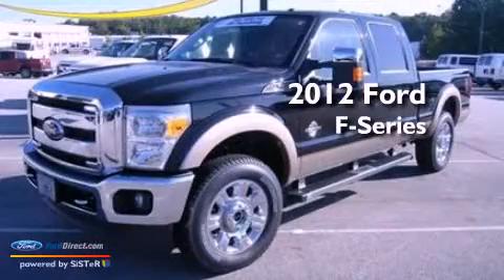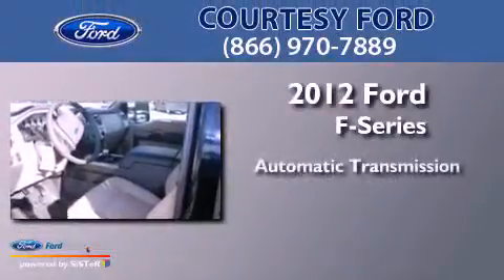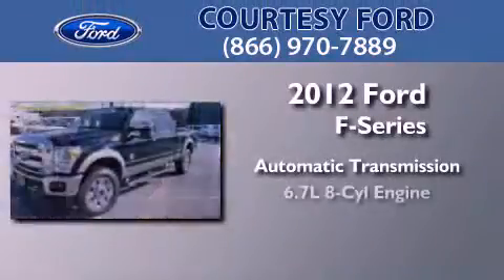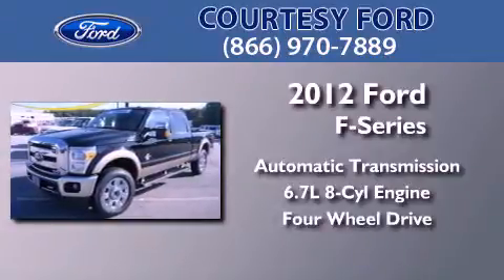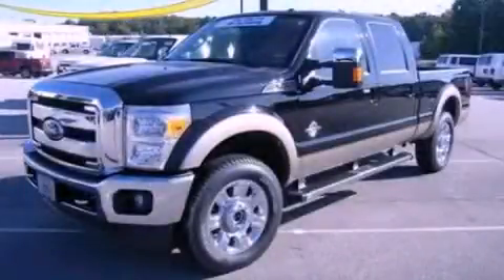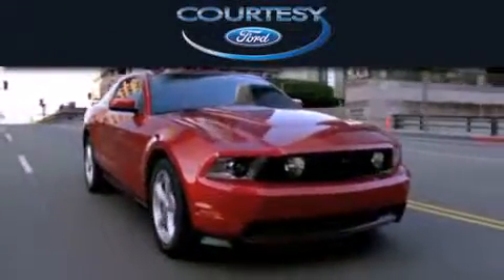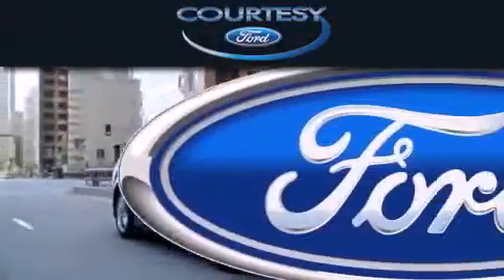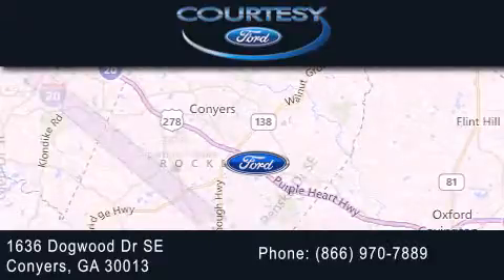2012 FORD F-250 Conyers GA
Year : 2012
 Make : FORD
 Model : F-250
 Engine : 6.7L V8 32V DDI OHV TURBO DIESEL
 Trans . : 6-SPEED AUTOMATIC
 Exterior : BLACK CLEARCOAT
 Miles : 17

 Stock : 12T082